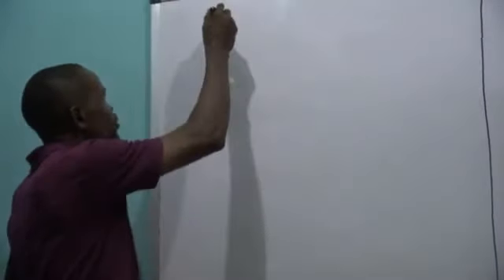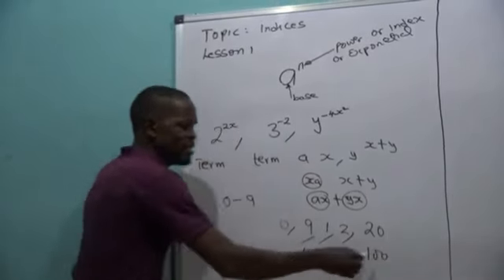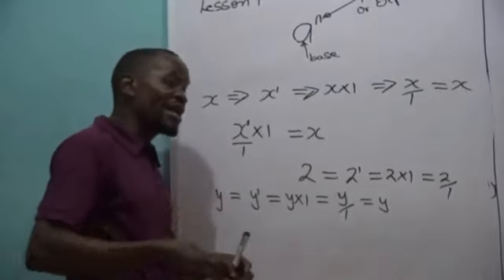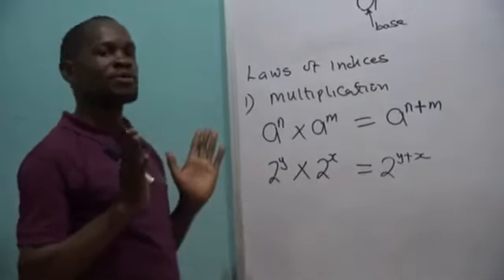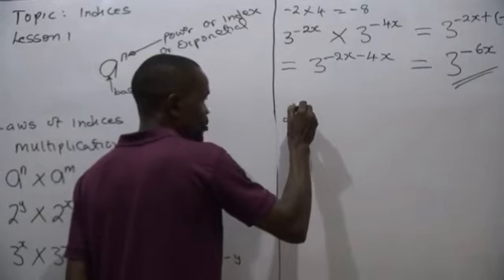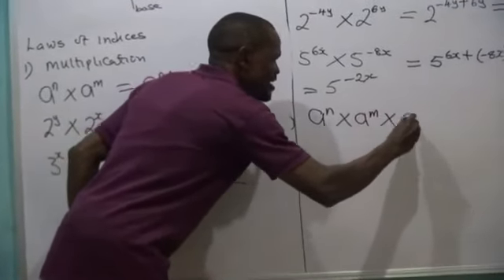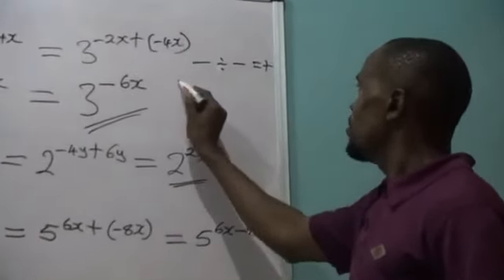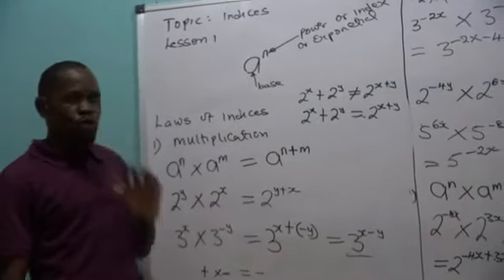Basic Indices Rules Part 1